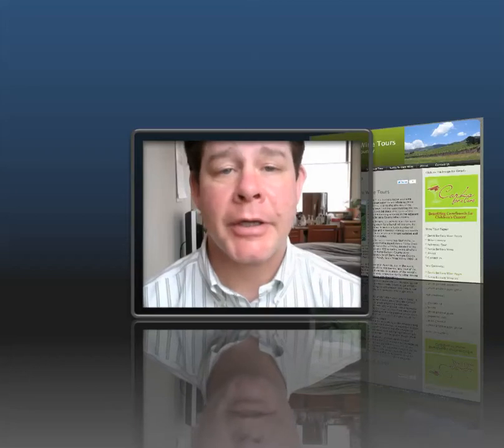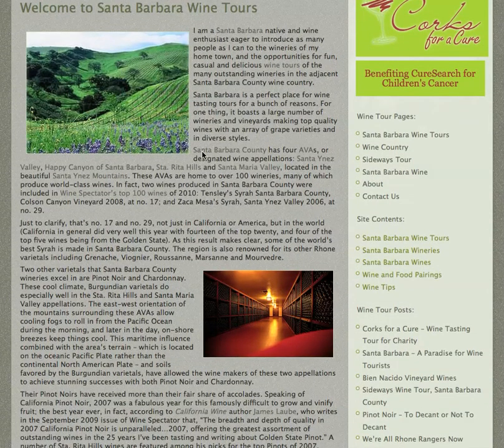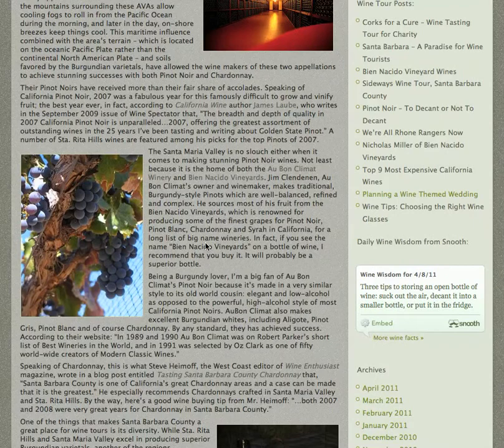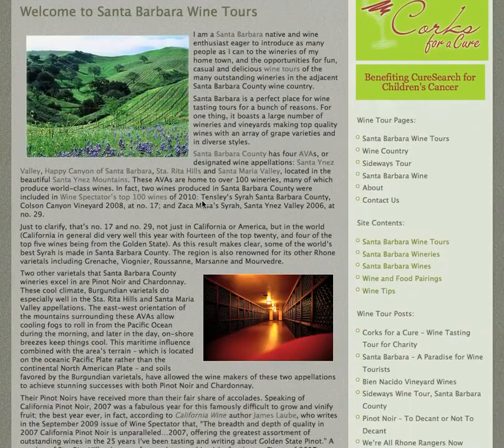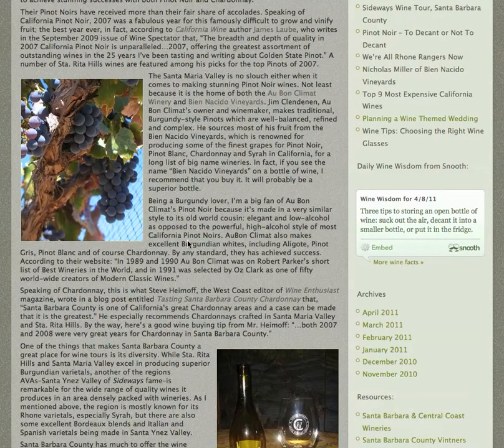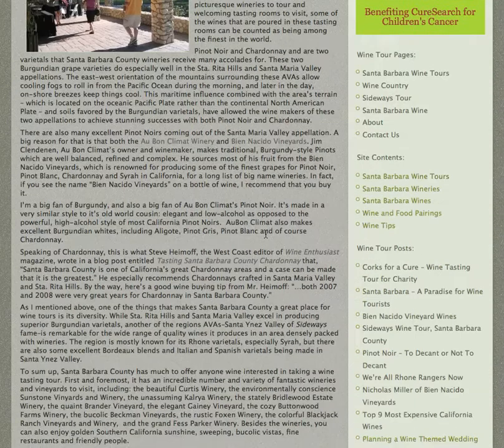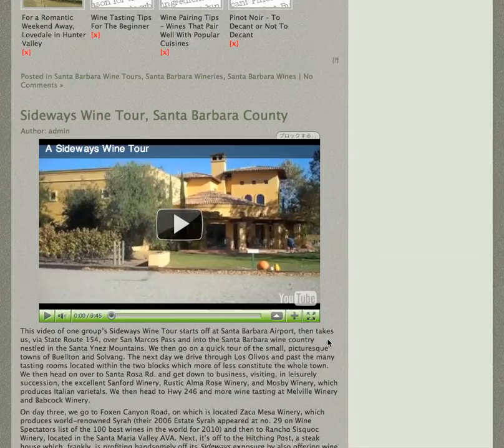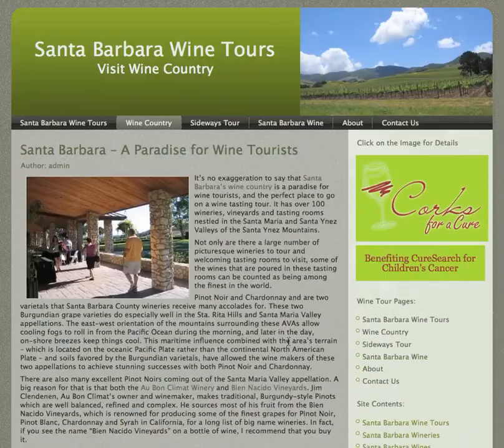Santa Barbara Wine Tours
Eric from SantaBarbaraWineTours.org talks about the Santa Barbara Wine Country, what kind of wines are made there and a couple of his favorite wineries that the wine tourist can visit to imbibe some truly delicious California wine.

Santa Barbara is a perfect place for wine tasting tours for a bunch of reasons. For one thing, it boasts a host of wineries, vineyards and tasting rooms serving up top quality wines made from in a diversity of styles from an array of grape varieties.

As for geographical diversity, you can choose from four AVAs, or designated wine appellations, for your Santa Barbara wine tours: Santa Ynez Valley, Happy Canyon of Santa Barbara, Sta. Rita Hills and Santa Maria Valley, in the beautiful Santa Ynez Mountains of Santa Barbara County. These AVAs are home to over 100 wineries, many of which produce world-class wines. In fact, two wines produced in Santa Barbara County were included in Wine Spectator's top 100 wines of 2010: Tensley's Syrah Santa Barbara County, Colson Canyon Vineyard 2008, at no. 17; and Zaca Mesa's Syrah, Santa Ynez Valley 2006, at no. 29.
Just to clarify, that's no. 17 and no. 29, not just in California or America, but in the world (California in general did very well this year with fourteen of the top twenty, and four of the top five wines being from the Golden State). As this result makes clear, some of the world's best Syrah is made in the Santa Barbara Wine Country, one more reason that Santa Barbara wine tours are well worth your while. The region is also renowned for its other Rhone varietals including Grenache, Viognier, Roussanne, Marsanne and Mourvedre.

Two other varietals that Santa Barbara wineries excel in are Pinot Noir and Chardonnay. These cool climate, Burgundian varietals do especially well in the Sta. Rita Hills and Santa Maria Valley appellations, both excellent locations for Santa Barbara wine tours. The east-west orientation of the mountains surrounding these AVAs allow cooling fogs to roll in from the Pacific Ocean during the morning, and later in the day, on-shore breezes keep things cool. This maritime influence combined with the area's terrain -- which is located on the oceanic Pacific Plate rather than the continental North American Plate -- and soils favored by the Burgundian varietals, have allowed the wine makers of these two appellations to achieve stunning successes with both Pinot Noir and Chardonnay.

Their Pinot Noirs have received more than their fair share of accolades. In fact, some Santa Barbara wine tours are focused solely on visiting wineries that excel in producing stunning wines from this popular grape variety, and speaking of California Pinot Noir in general, 2007 was a fabulous year for this famously difficult to grow and vinify fruit; the best year ever, in fact, according to California Wine author James Laube, who writes in the September 2009 issue of Wine Spectator that, "The breadth and depth of quality in 2007 California Pinot Noir is unparalleled...2007, offering the greatest assortment of outstanding wines in the 25 years I've been tasting and writing about Golden State Pinot." A number of Sta. Rita Hills wines are featured among his picks for the top Pinots of 2007.

Santa Barbara wine tours have much to offer. First and foremost, an incredible number and variety of fantastic wineries and vineyards to visit including: the beautiful Curtis Winery, the environmentally conscious Sunstone Vinyards and Winery, the unassuming Kalrya Winery, the stately Bridlewood Estate Winery, the quaint Brander Vineyard, the elegant Gainey Vineyard, the cozy Buttonwood Farms Winery, the bucolic Beckman Vineyards, the rustic Foxen Winery, the colorful Blackjack Ranch Vineyards and Winery, and the grand Fess Parker Winery. Besides the wineries, Santa Barbara wine tours let you enjoy golden Southern California sunshine, sweeping, bucolic vistas, fine restaurants and friendly people when you embark on your own Santa Barbara wine tour.
One of the best ways to do that is by limousine. Click on the link for info on renting your own Santa Barbara wine tours limo.